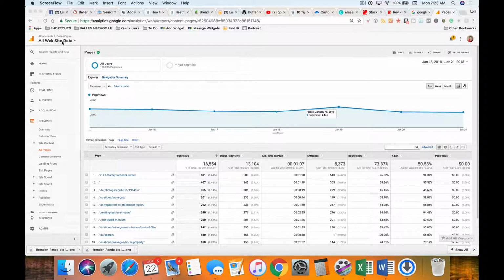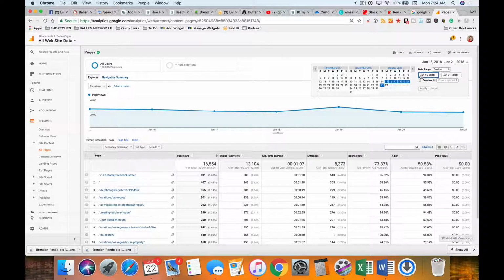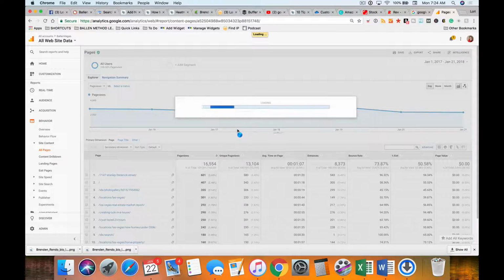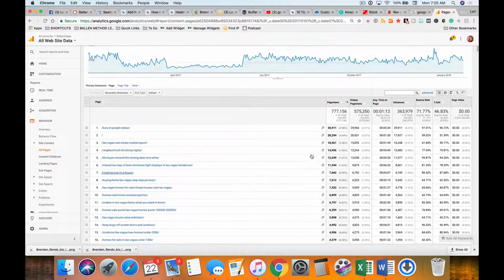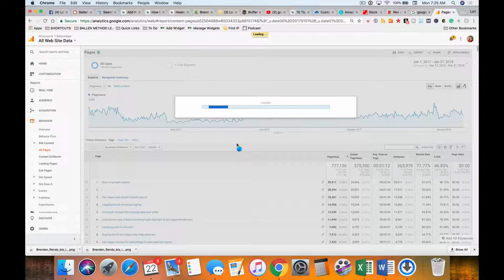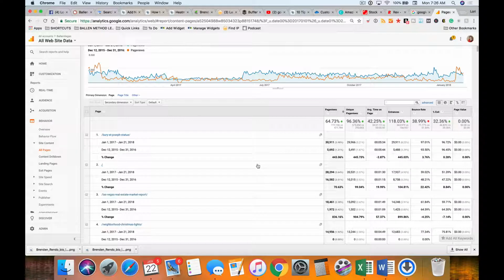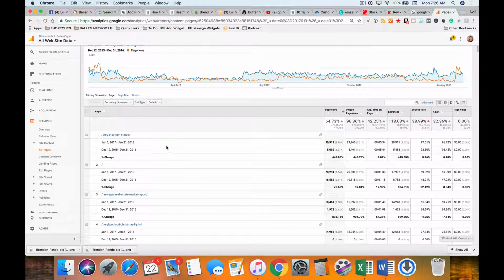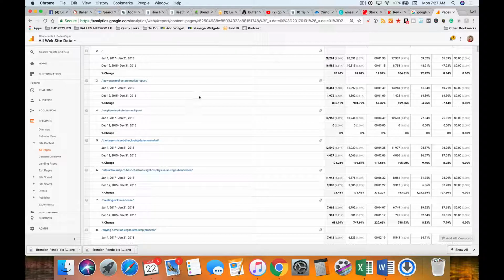How To Use Google Analytics to see which web pages get the most traffic